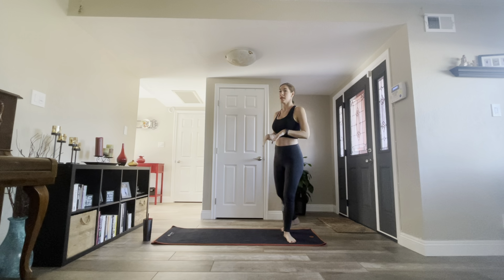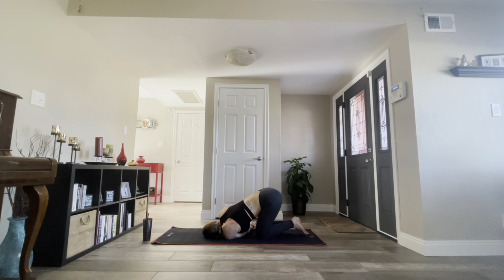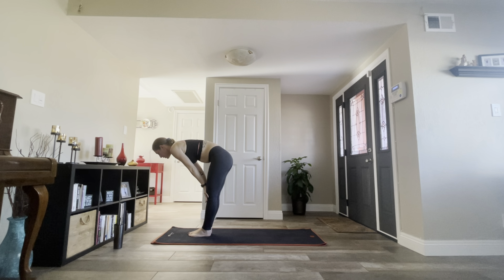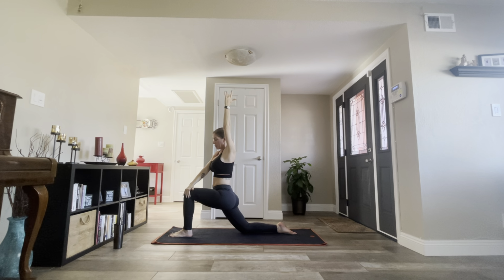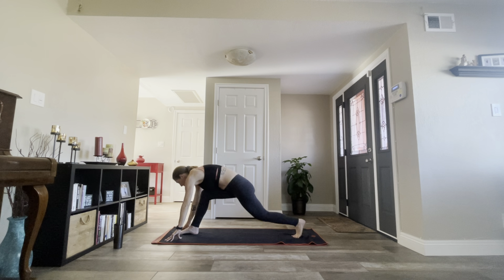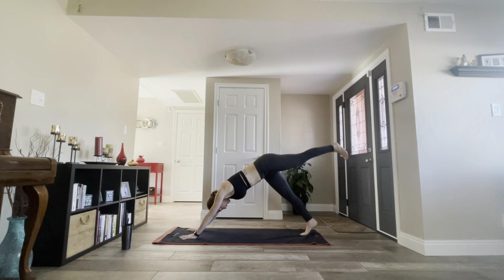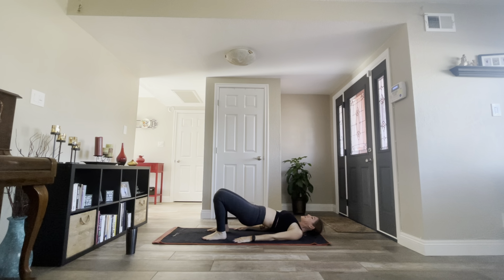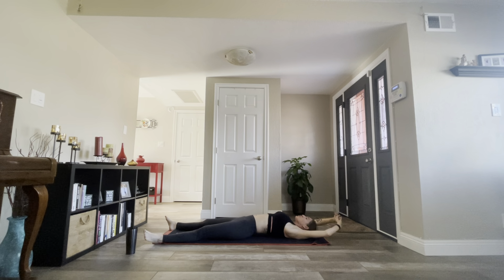45 Minute Vinyasa Flow Targeting the Thoracic Spine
This 45 minute vinyasa flow targets the thoracic spine for mid spine mobility. Great for intermediate to advanced practitioners. Get ready for lots of twists!